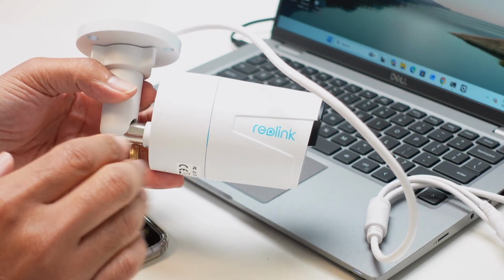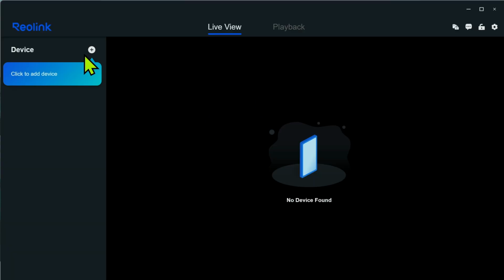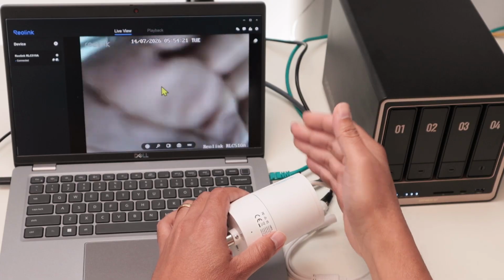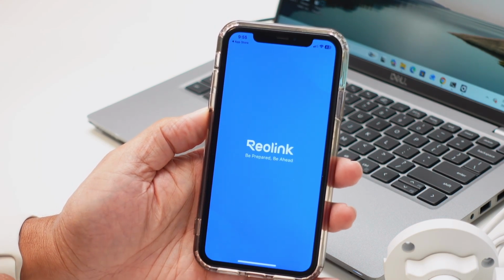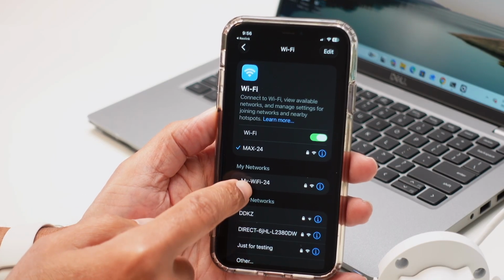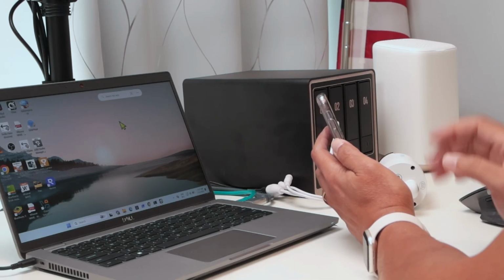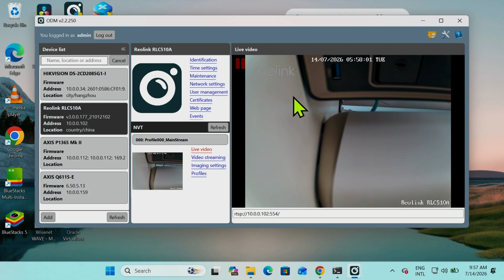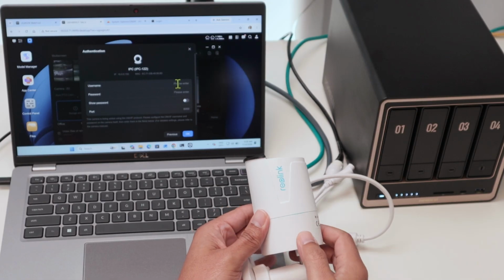How to Find Reolink Camera IP Address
Looking for an easy way to find your Reolink camera's IP address on your local network?

In this step-by-step tutorial, we break down 4 different methods to locate your security camera's IP address instantly using a computer, a smartphone, ONVIF software, or even a network-attached storage (NAS) system!

Knowing your security camera's IP address is essential if you want to set up remote viewing, connect it to third-party software, configure RTSP streams, or manage your smart home ecosystem.

Whether you have a Reolink PoE camera (like the RLC-510A) connected to a PoE switch and router or a Wi-Fi model, this video has you covered.

👇 TIMESTAMPS 👇
0:00 - Introduction & Network Setup
0:39 - Method 1: Find Reolink IP Address using the Official PC Client
1:53 - Method 2: Find Reolink IP Address using the Mobile App (LAN Scan)
4:43 - Method 3: Find Any IP Camera Address with ODM (ONVIF Device Manager)
5:34 - Method 4: How to Locate the IP Address via a Ugreen NAS Surveillance Center

🚀 Get More out of Your Reolink Cameras:

Official Reolink Client & App: Always make sure your computer or smartphone is on the exact same network/Wi-Fi router (not a separate repeater) to let the software auto-scan and pick up the IP details.

Default Login Info: For initial setups, the default username is admin and the password field is left blank (no password).

ONVIF Compatibility: Reolink cameras come with ONVIF protocols enabled, allowing free open-source software like ODM (version 2.2.250) or your NAS Surveillance system to instantly discover them.

If this video helped you track down your camera’s network address, make sure to hit that LIKE button, drop a comment if you have any questions, and SUBSCRIBE for more smart home security tutorials and tech deep-dives!